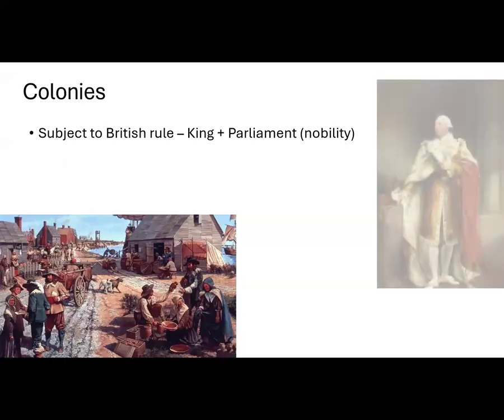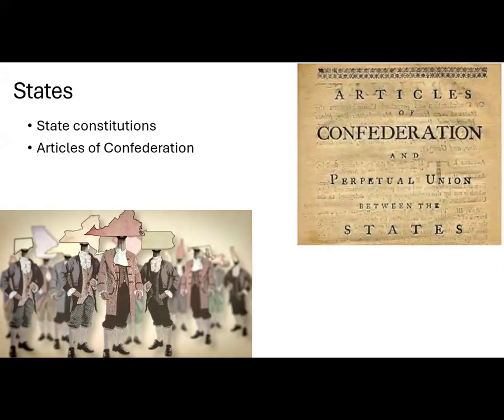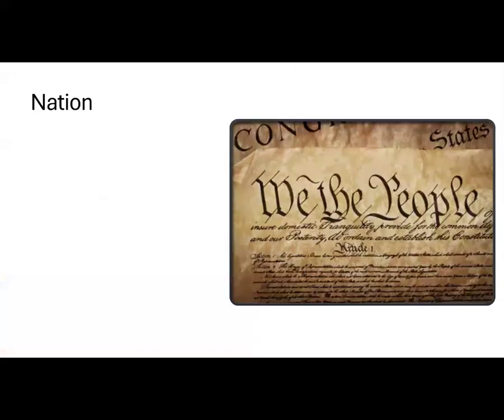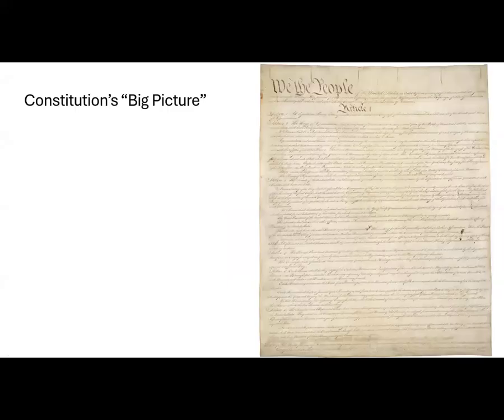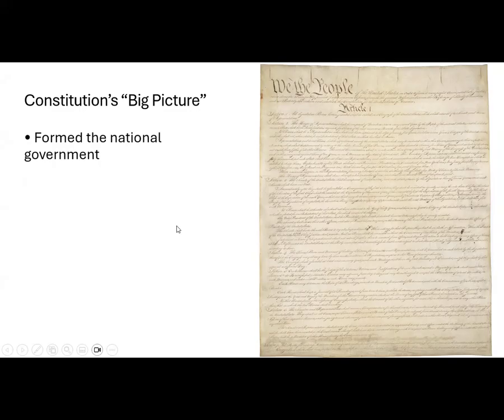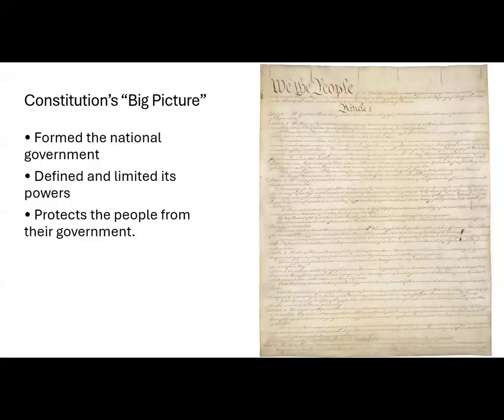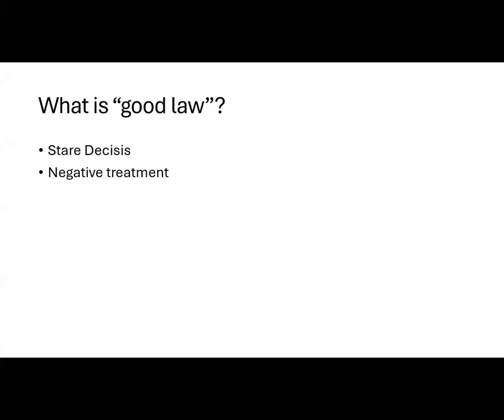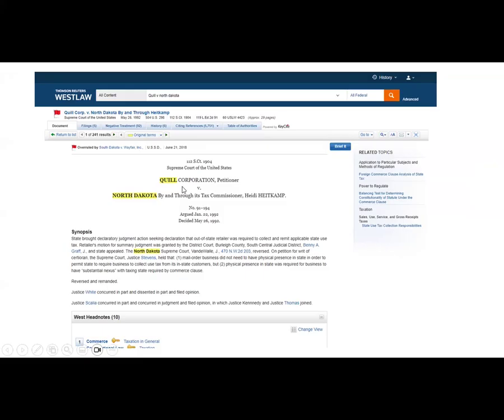Module 1 Lecture - Introduction to Constitutional Law